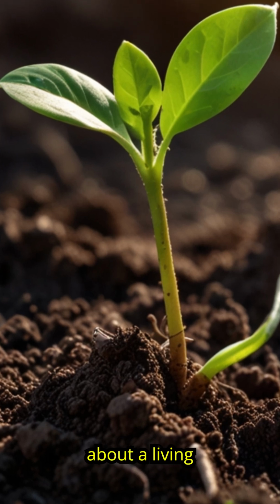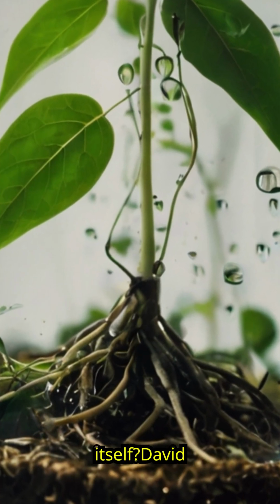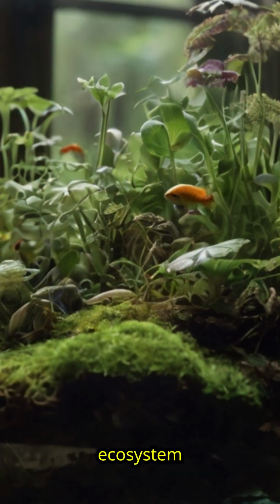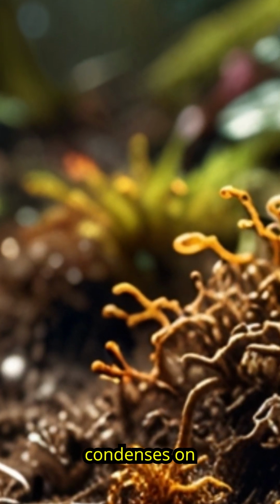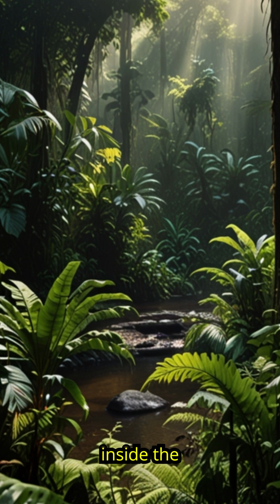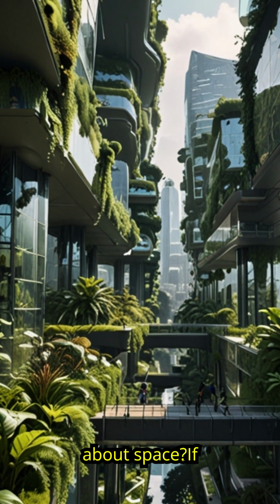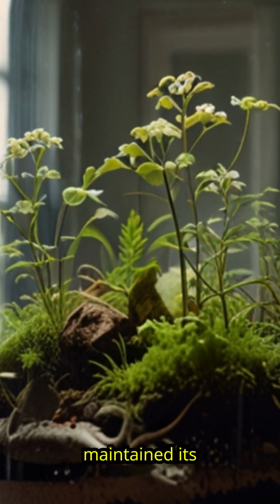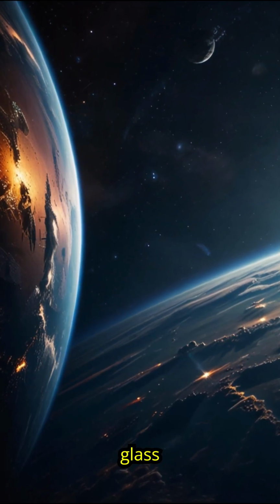A Plant That Has Lived on Its Own for 60 Years! David Latimer’s Experiment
Imagine a plant, sealed off from the outside world for 60 years, yet still alive! David Latimer’s experiment reveals the wonders of nature. How does this self-sustaining ecosystem work?

Hello! Our channel produces daily short content on general knowledge, history, astrology, and interesting events.